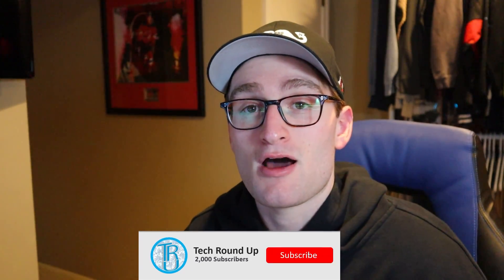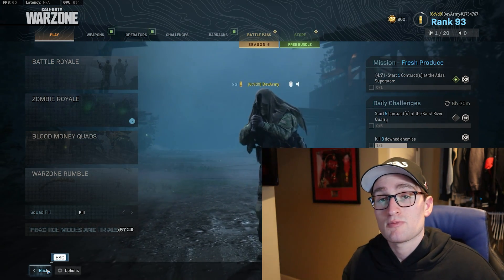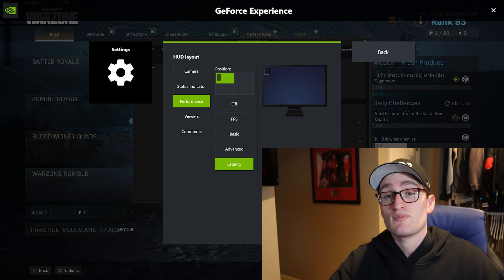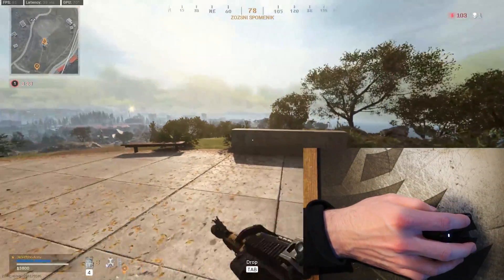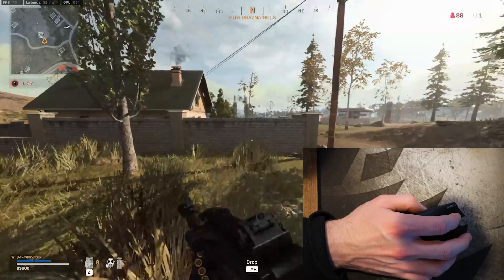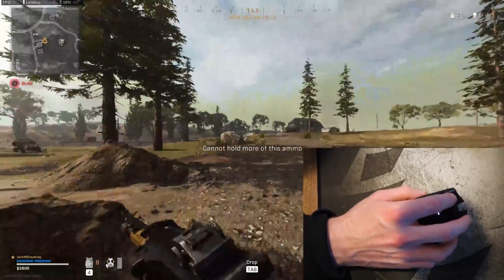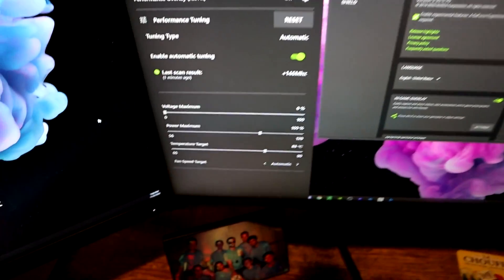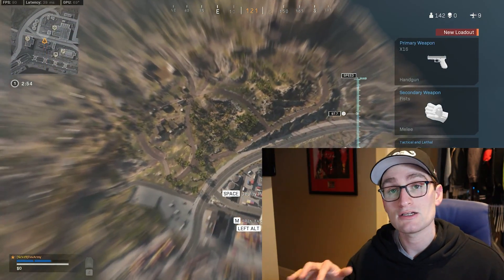Nvidia Reflex and Auto Overclock are Game Changers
With Nvidia recently launching Nvidia Reflex low latency in games like Call of Duty Warzone and Valorant, I put it to the test and see if you can actually feel a difference (hint: you can!).  I also show off the new performance monitoring tab in geforce experience, and the auto tuning feature that will automatically overclock your Nvidia Graphics Card!

Timestamps:
0:00 Intro
0:20 Nvidia Reflex in Warzone
2:00 Geforce Experience Beta
4:05 Testing Nvidia Reflex Low Latency
6:50 Automatic Tuning/Overclocking
8:50 Testing the Overclock
11:30 Outro